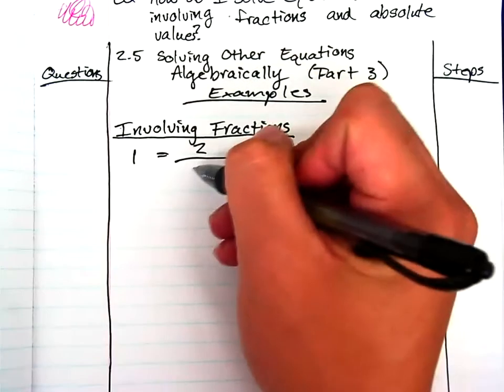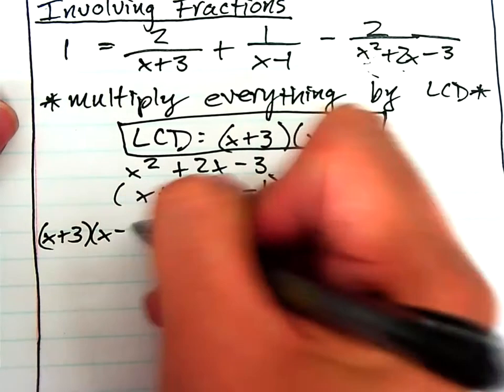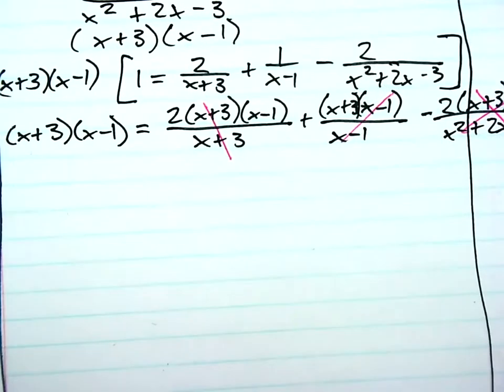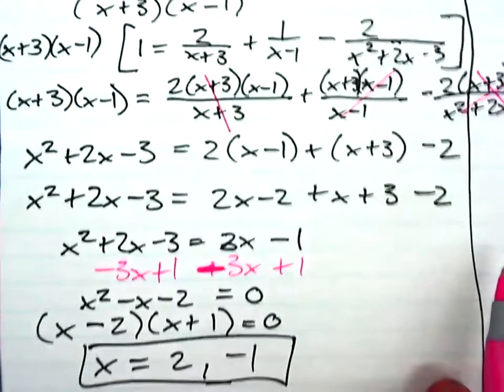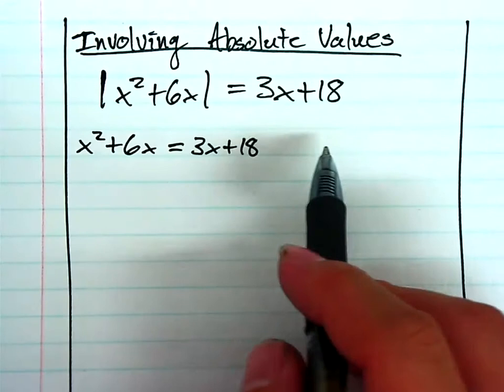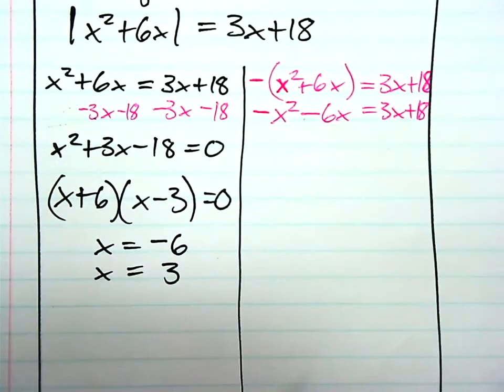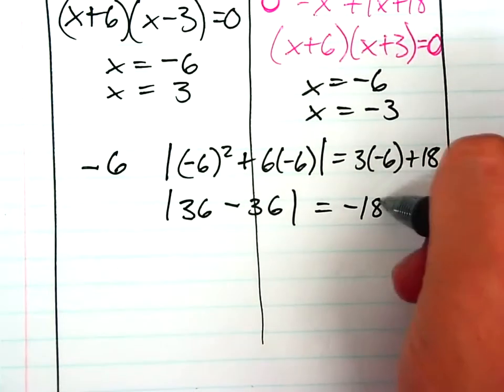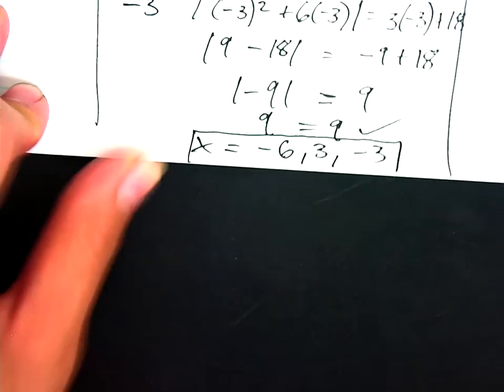[Alg 2/Trig] 10/30/14 2.5 Solving Other Types of Equations (Day 3)